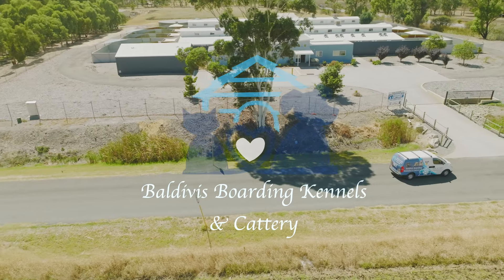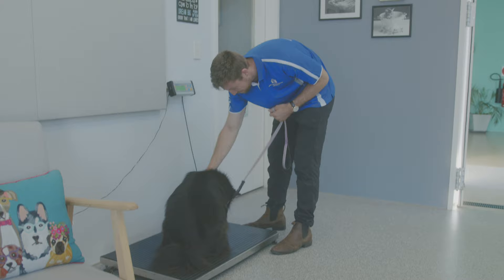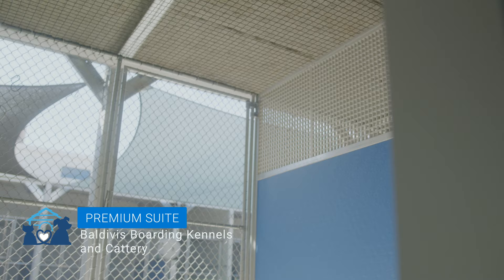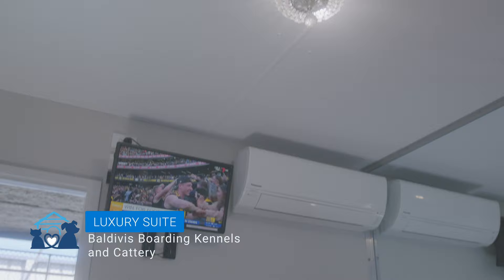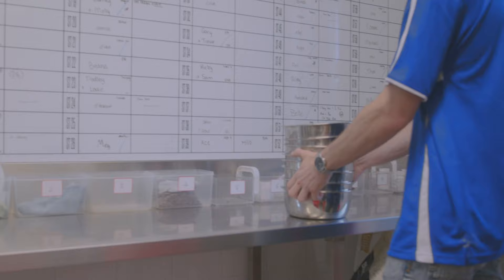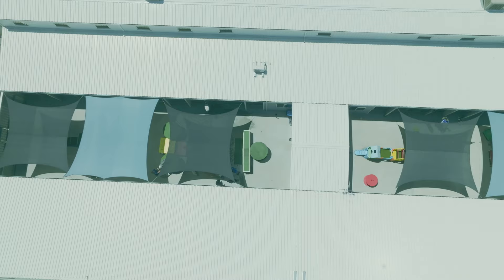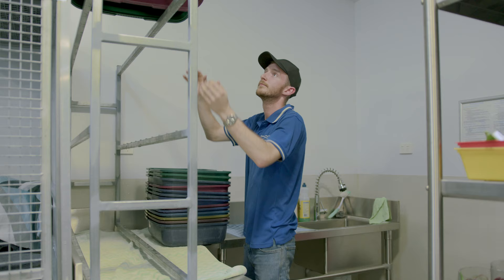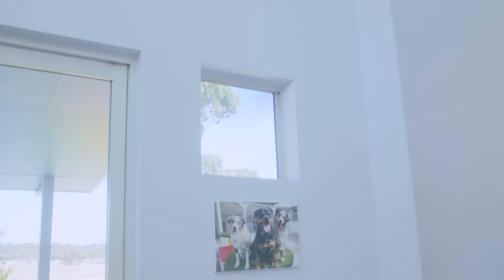Baldivis Boarding Kennels & Cattery - "A Day in the Life" Virtual Tour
00:00 Introduction
00:19 Checking In
01:00 Dog's Accommodation
01:42 Play Times
02:12 Luxury Dog Suites
02:44 Exercise Yards
03:10 Dog Feeding
03:33 Grooming Room
03:59 More Standard Suites
04:12 Cattery
05:17 Pet Transport
05:42 Security Cameras and Royal Canin